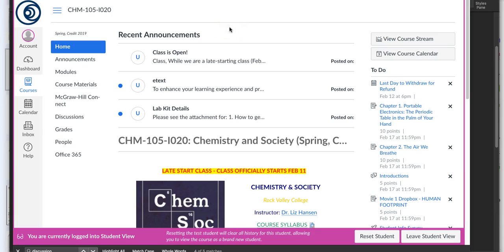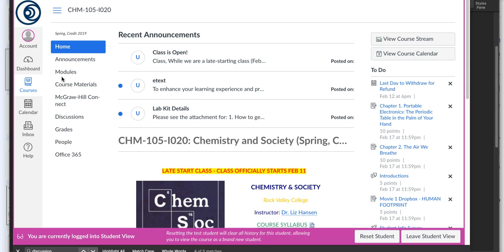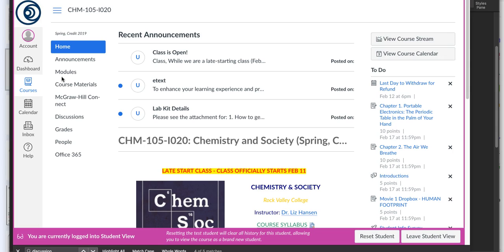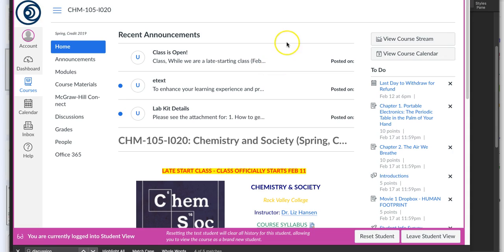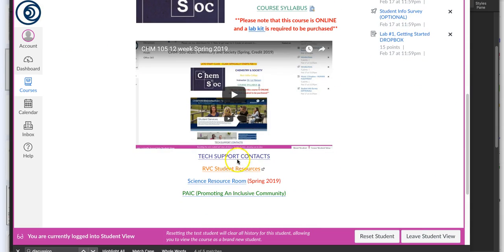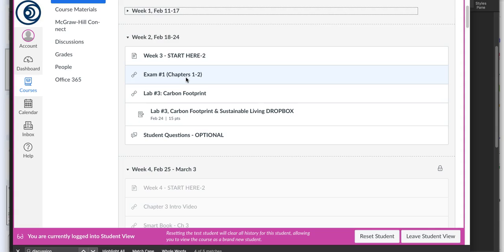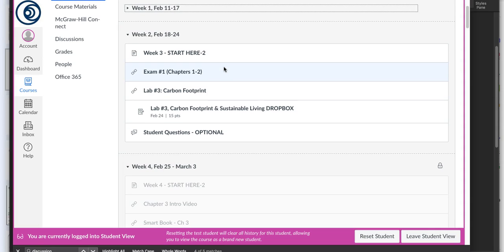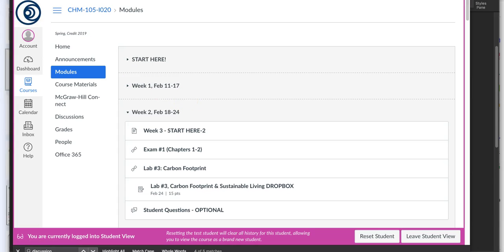Week 2 CHM 105 12